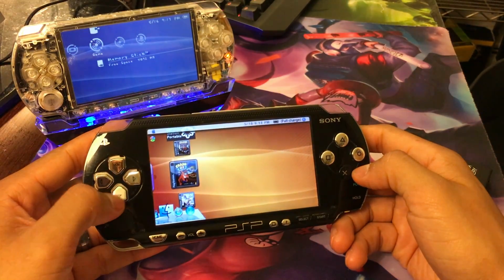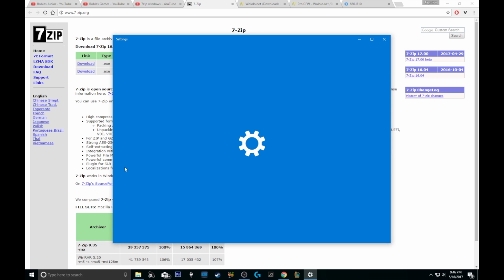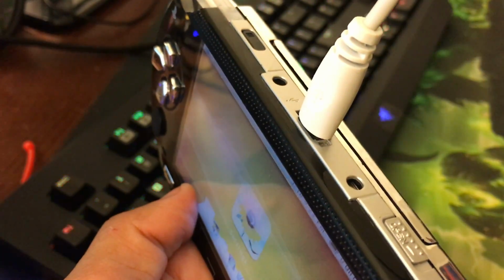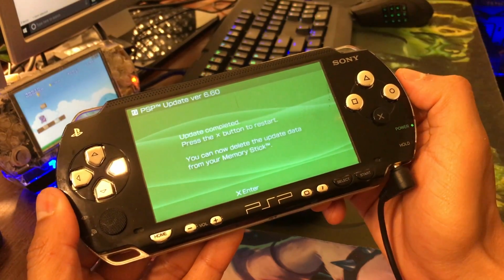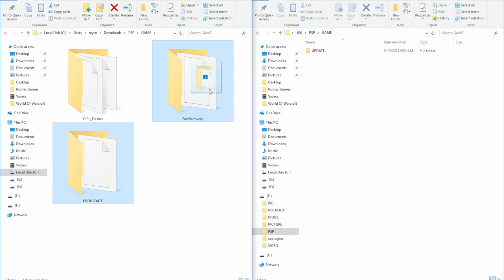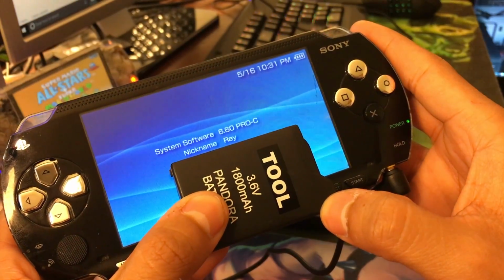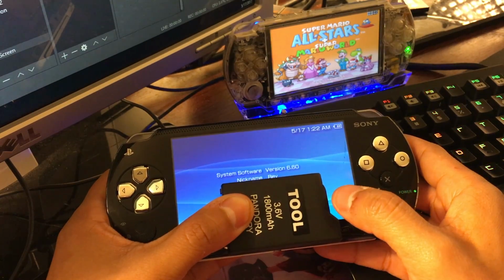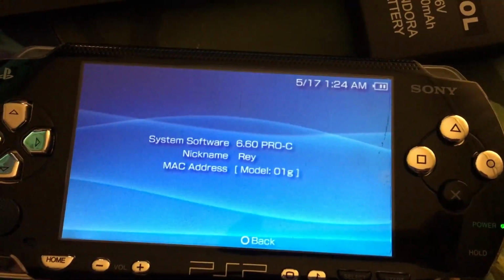How to Hack Your PSP 1000 (Phat) EASY! CFW PRO-C - Step by Step Tutorial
Hey guys in this video I will be showing you how to hack your PSP 1000, the easiest way! We will install CFW PRO-C. The latest and greatest video of 2017 on how to hack your psp!

Step by step tutorial using Windows 10.

Here is the song used in my video! All credit to them!

Also make sure to thumbs up if you enjoyed it and well if you didn't you can leave a dislike but let me know why. I appreciate your time, thank you.
▽ Add me Online
▶ Steam: Lucky Tiger
▶ Battlenet: LuckyTiger#17521
▶ My eBay Store
▶ UBOC
▽ Milestones as of 4/20/2017
▶ Completed and created 250+ Videos
▶ Reach over 1,000,000 views total.